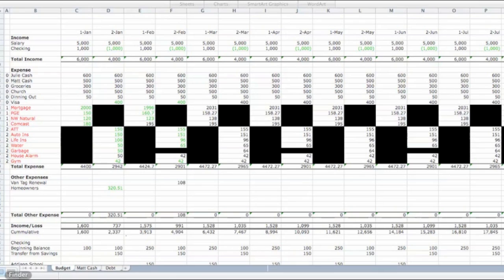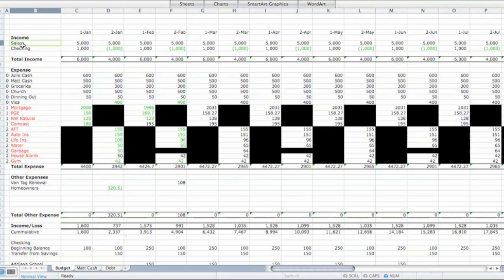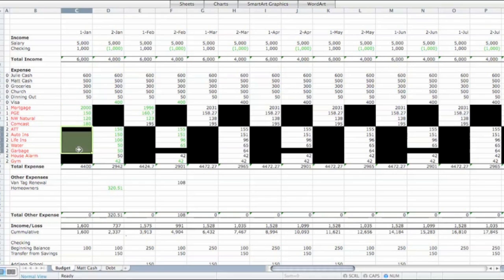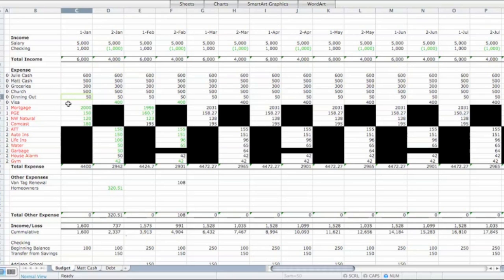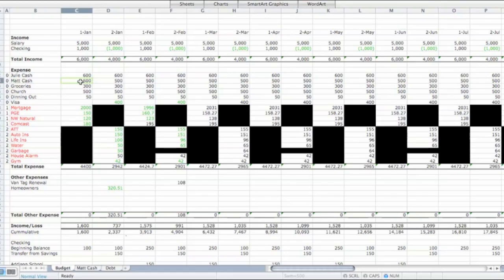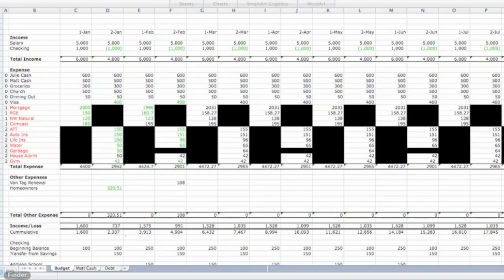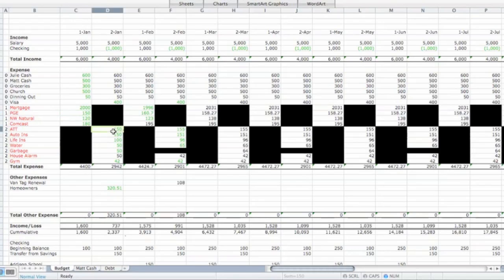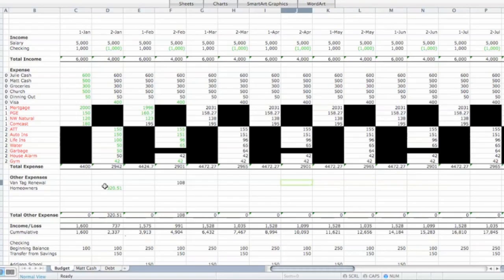How to Make Mint.com Useful - Part 2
This part 2 of a series on budgeting for your personal finances.  This is leading up to how I hack the mint.com structure to manage my budget.